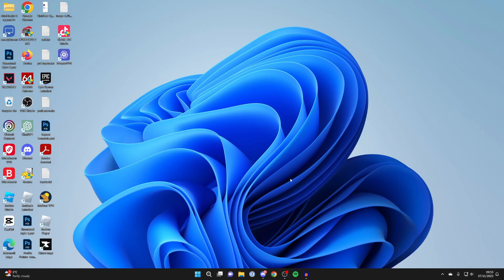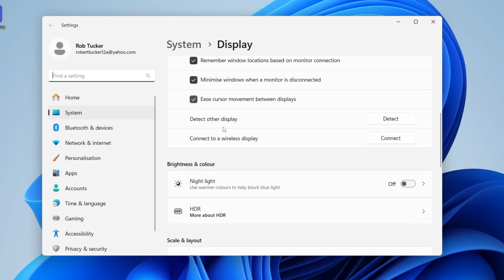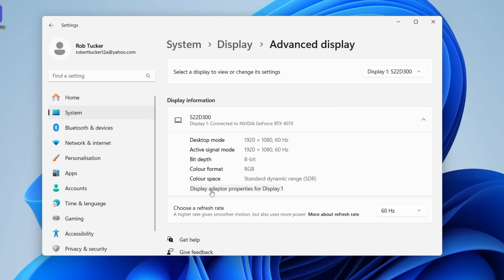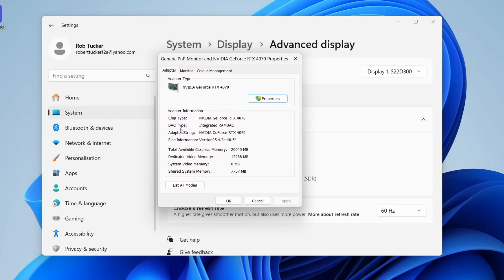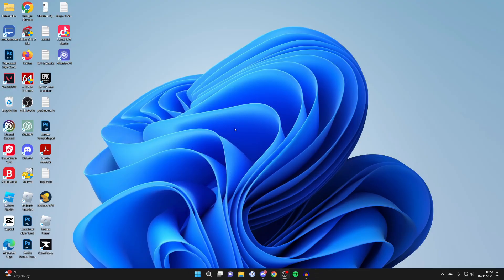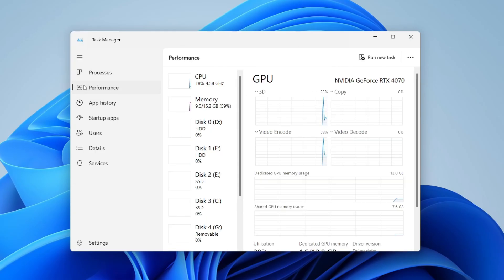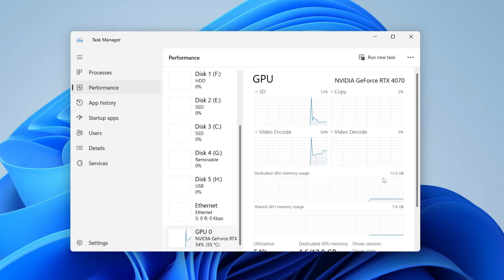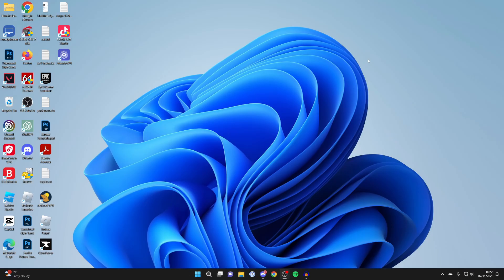How To Check Graphics Card Video Memory VRAM In Windows 11 - Full Guide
Learn how to check graphics card video memory vram in windows 11 in this video .

GuideRealm